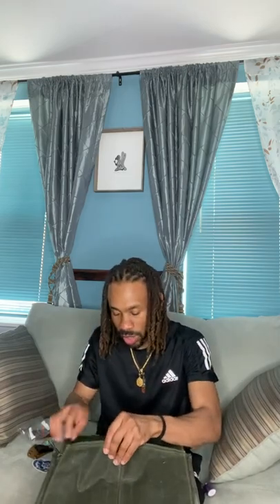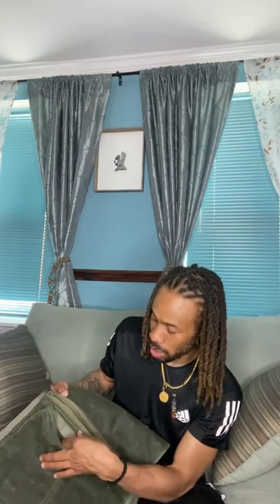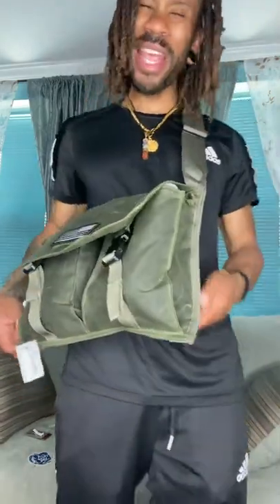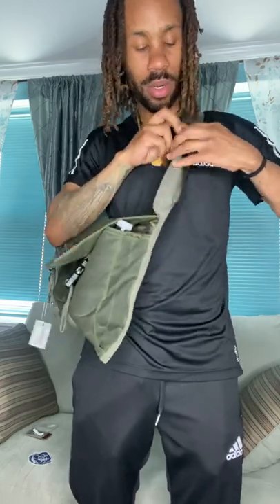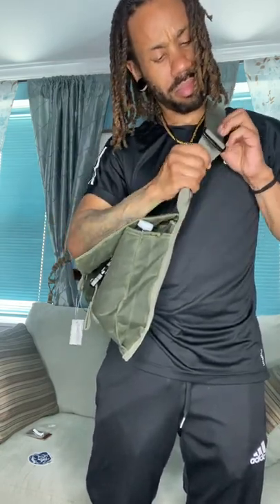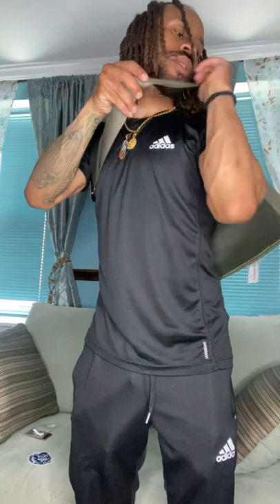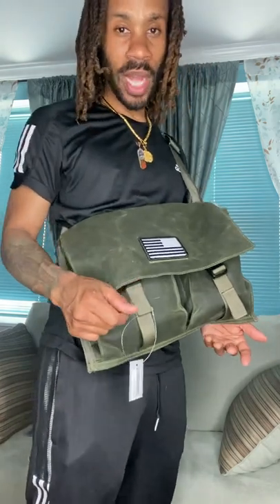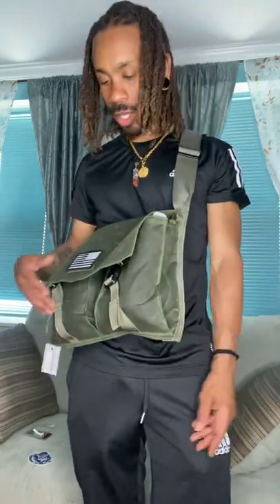Goruck Heritage Claymore Sling Bag unboxing and review without the editing